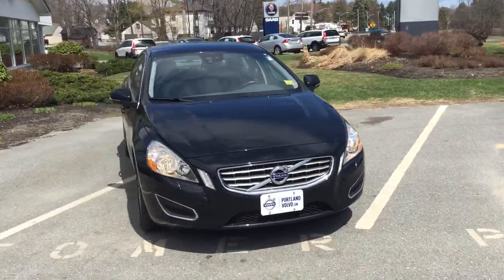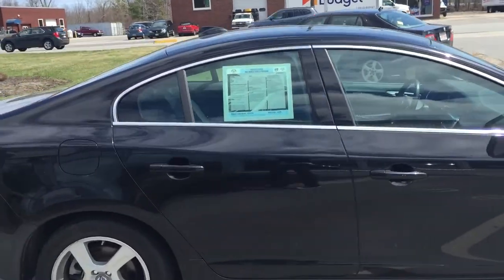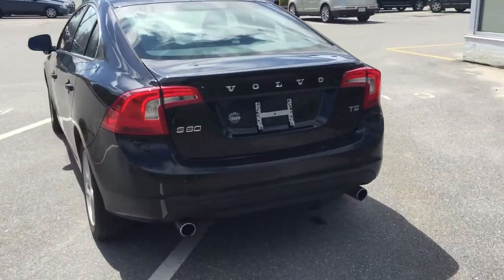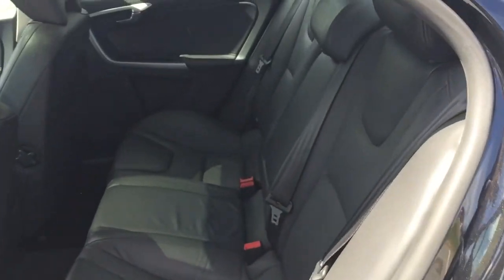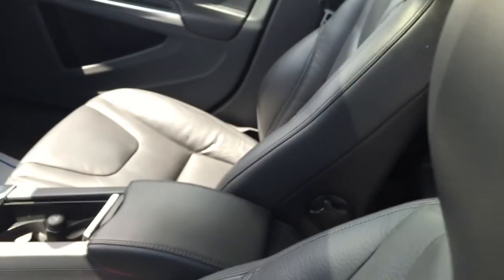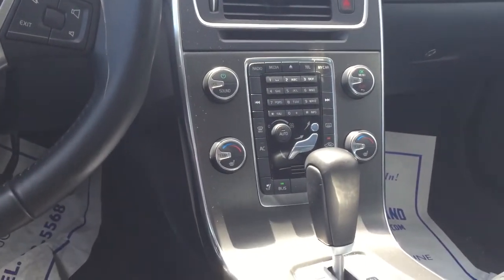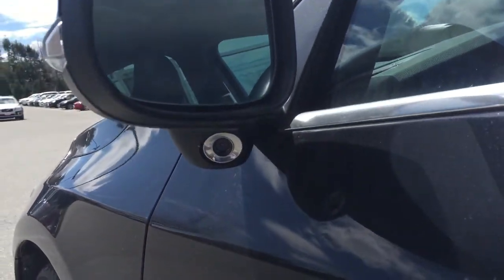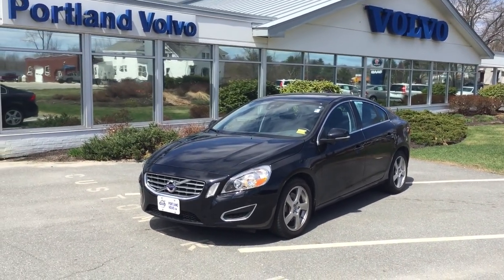4059A - 2012 Volvo S60 T5